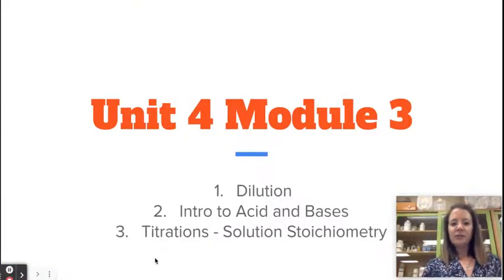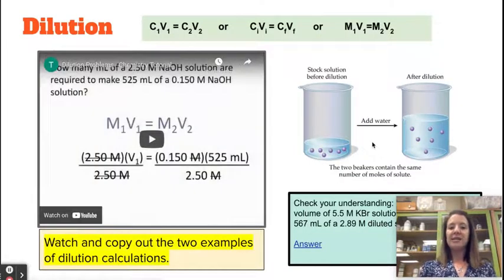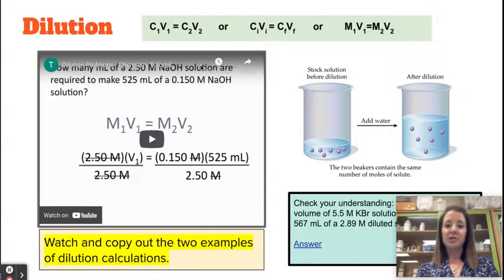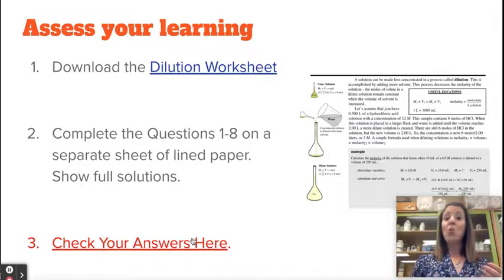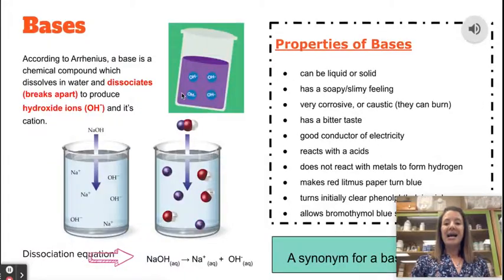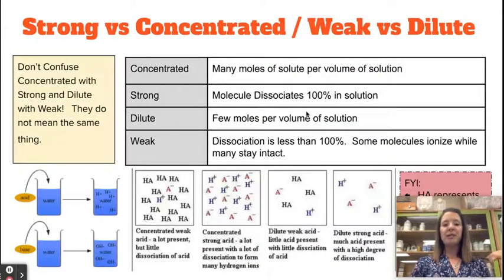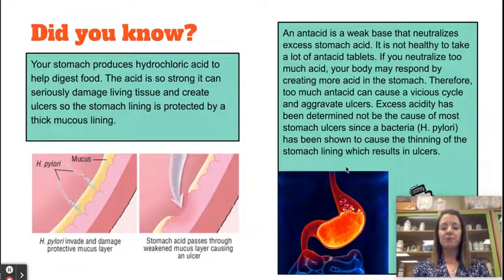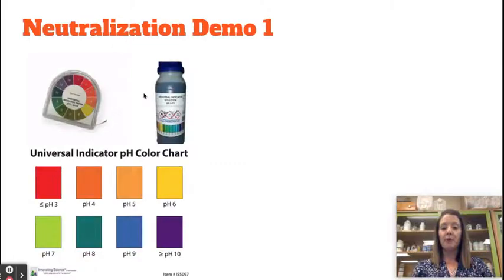Unit 4 module 3